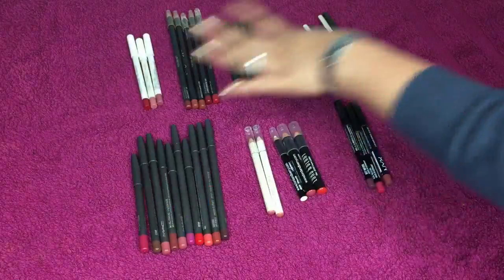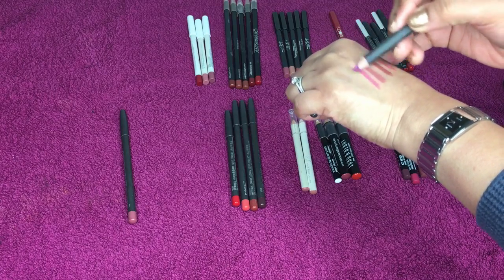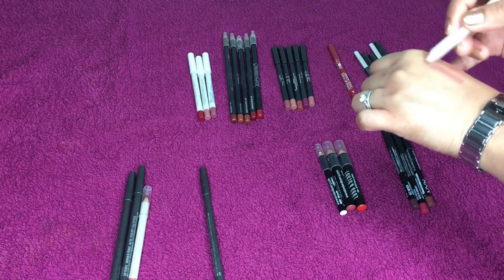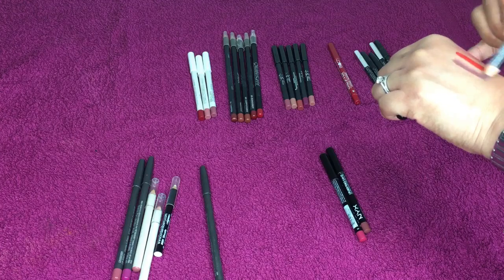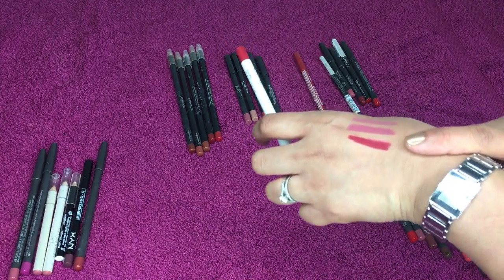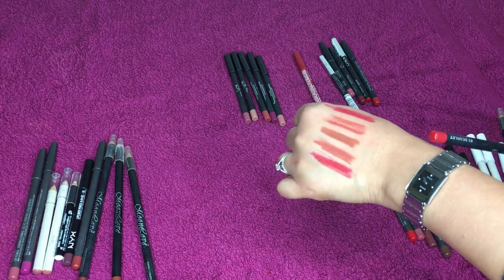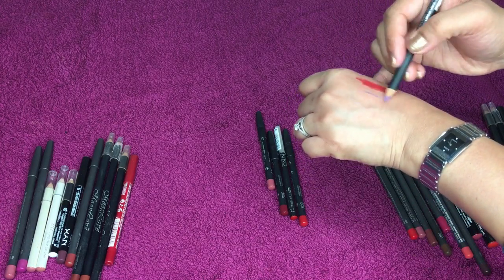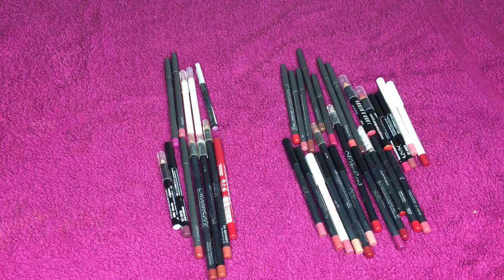Declutter With Me: Lip Pencils ** B Beautiful by Binita **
Hey guys, so I decided to have a declutter of my lip pencils as I just had too many. Hope you enjoy this video of my declutter session.